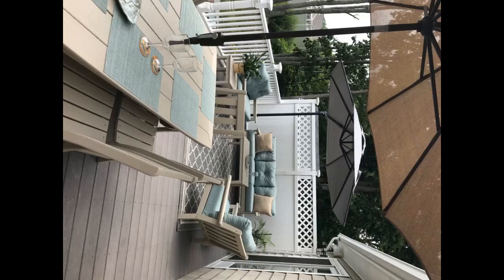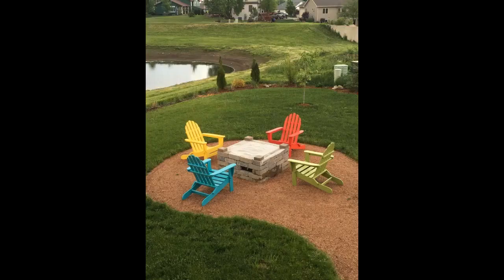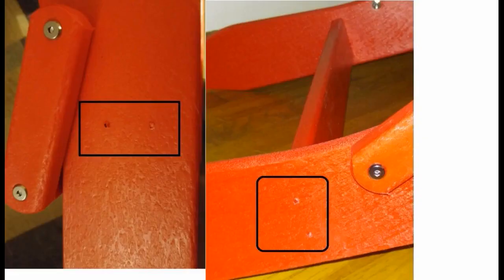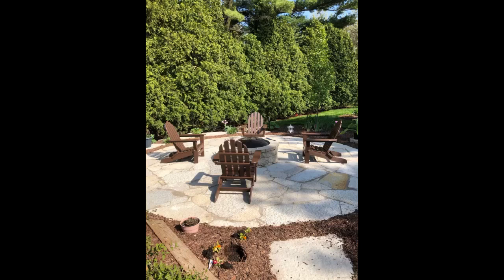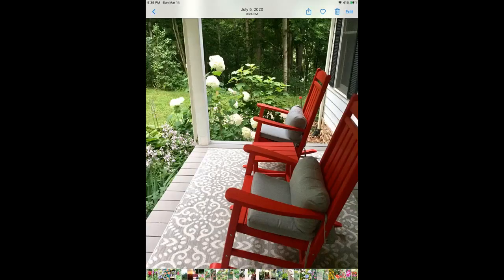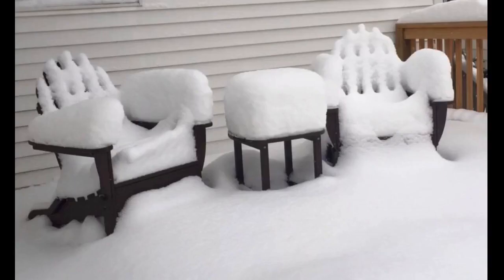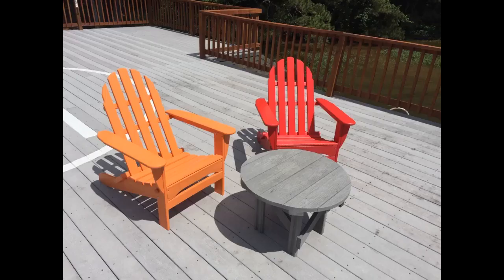Classic Folding Adirondack, Slate Grey adirondackchair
-Classic Folding Adirondack, Slate Grey
I am so happy with these chairs!! Not only is the color exactly as advertised (sand), they are beautiful and extremely comfy! The arms are a little wobbly when tested but not meant to support all your weight anyway.
We live on the coast and these chairs are heavy enough to not blow off the dock, but light enough to easily be moved, folded and stored for hurricanes.
The real test was the assembly. My husband has little patience for these things (a light hanging project came very close to making him a single man, if you know what I’m